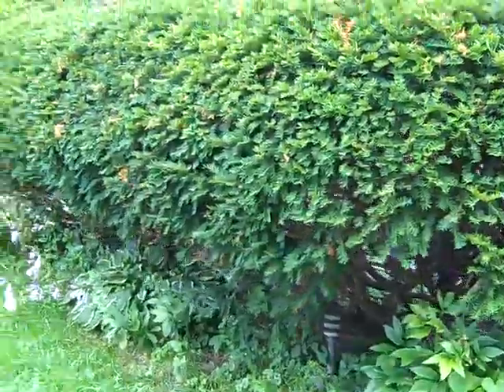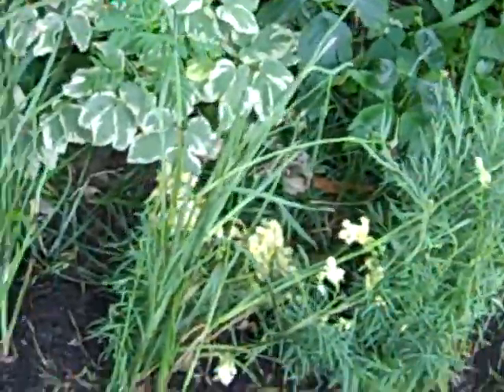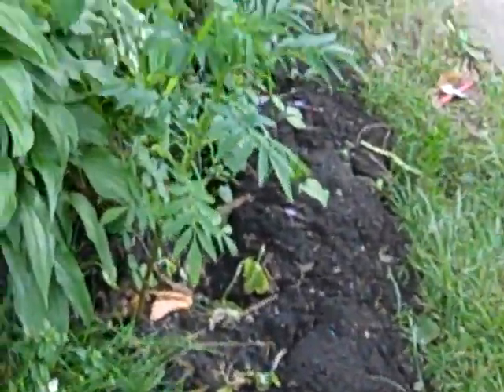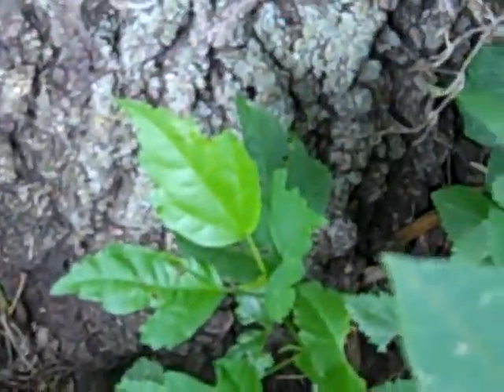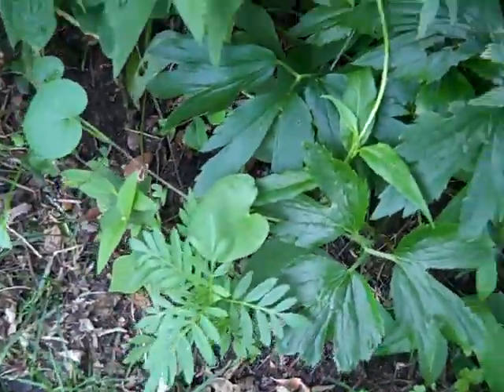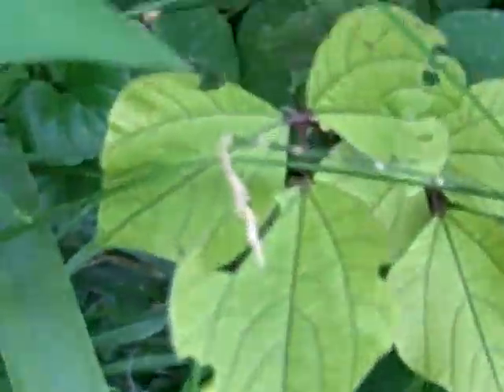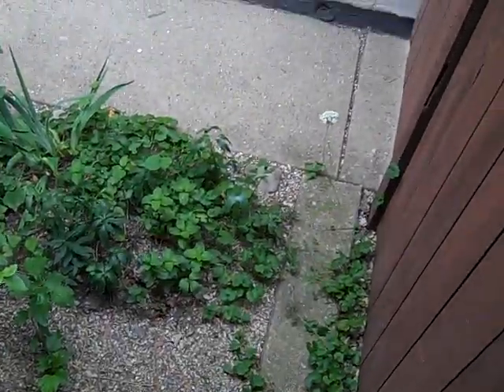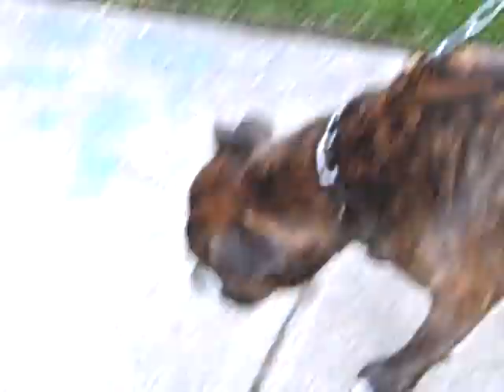Pondscape.us - 2009 - Front Garden Updates